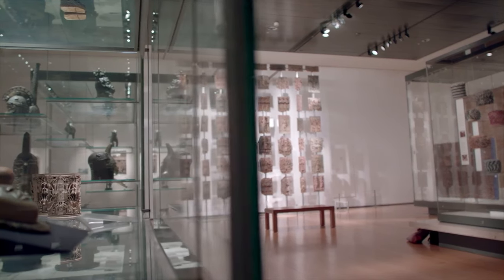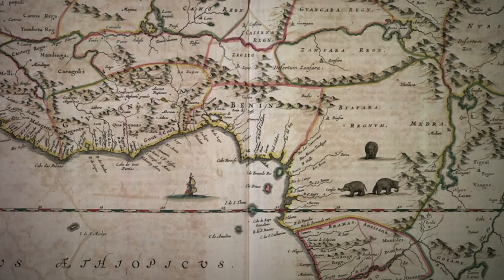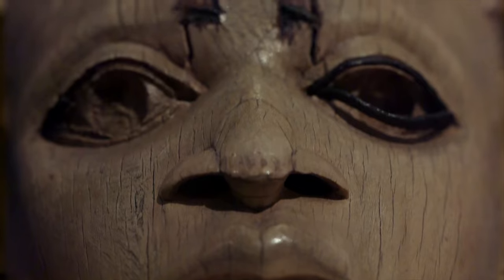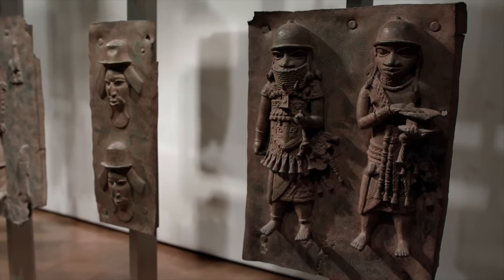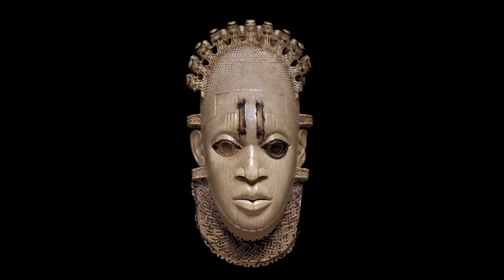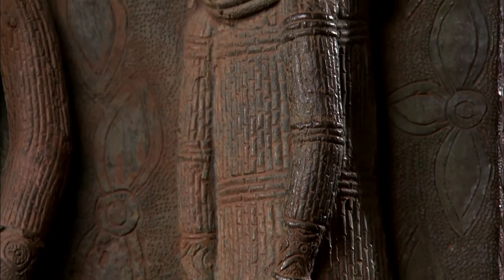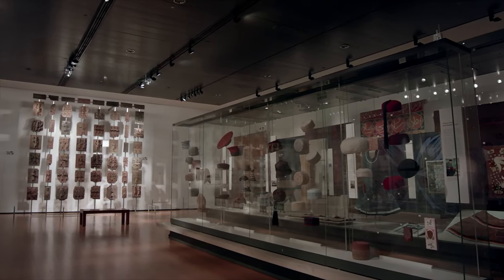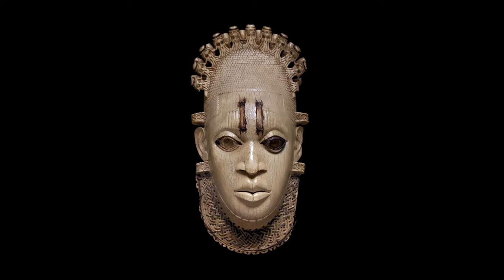Who is Queen Idia?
A brief and exciting documentary of Queen Idia made by Heni Talks (A Physical Essay In Power)